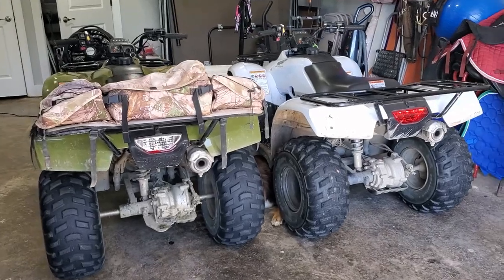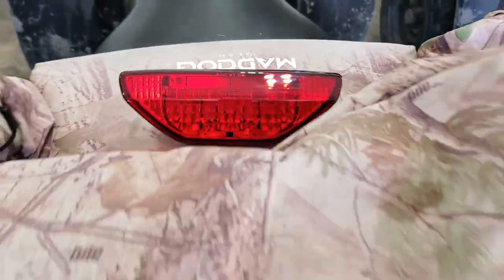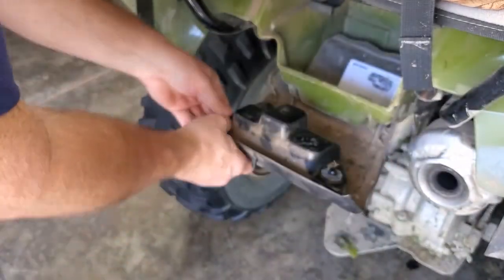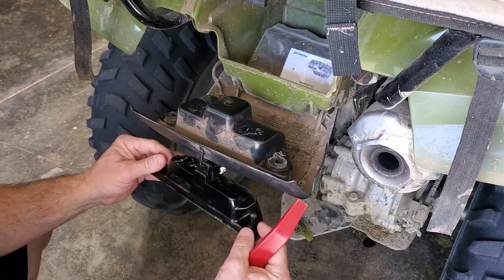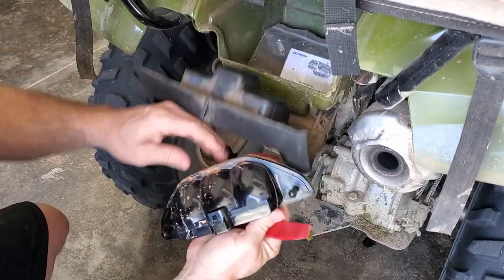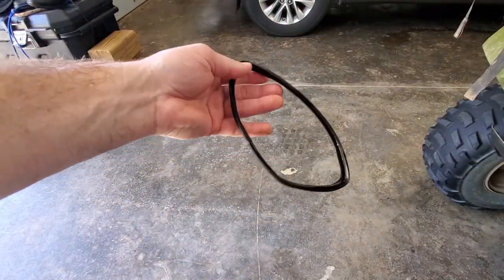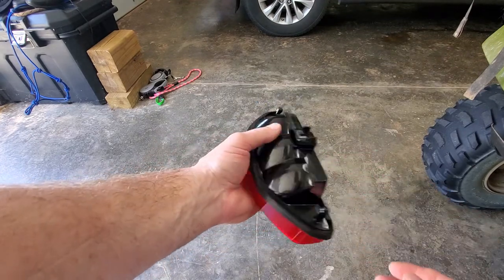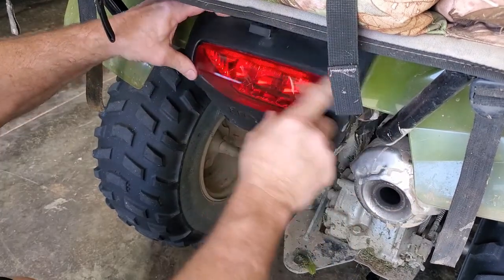Honda Recon TRX-250 Rear Brake Light Replacement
Honda TRX250 Tail light (paid link)